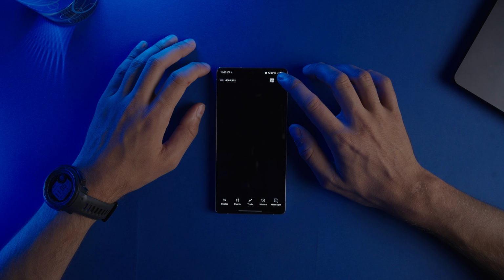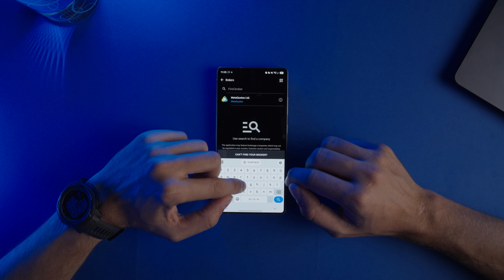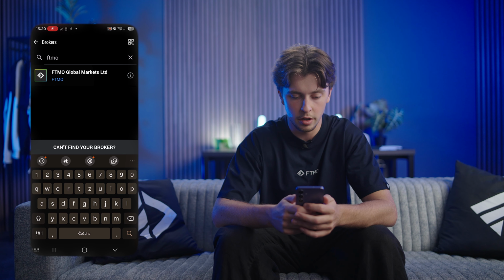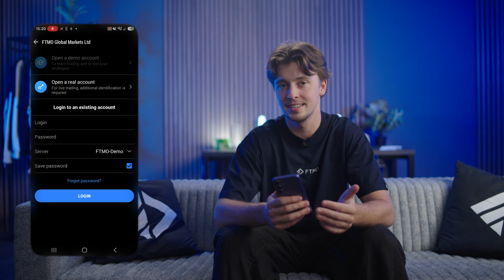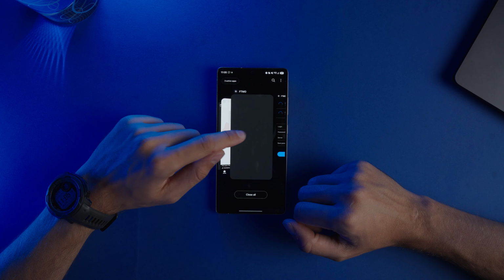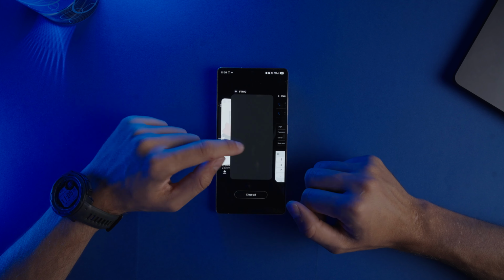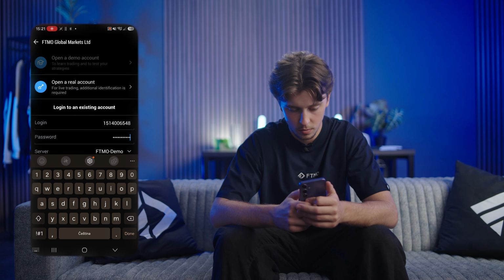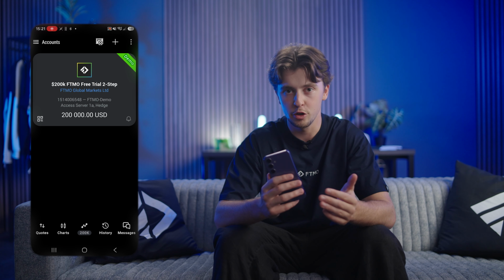How to Log In to MT5 on Android App | FTMO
Discover how you can start your FTMO journey with up to $200,000

Hey Trader! 👋 In this short step-by-step guide, we will show you how to easily log into your MetaTrader 5 (MT5) account using your FTMO credentials on an Android device. 📱

You will learn how to navigate the MT5 app, search for the FTMO Global Markets Ltd broker, select your designated server, and properly paste your login details to start trading immediately. ⚙️